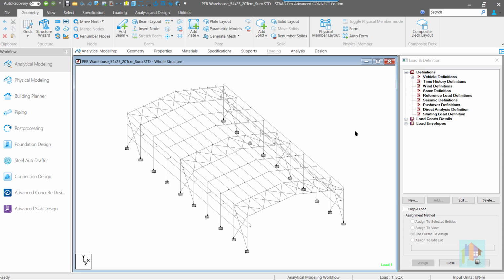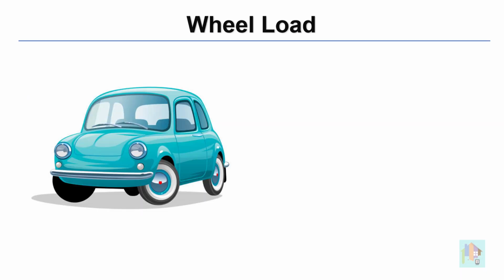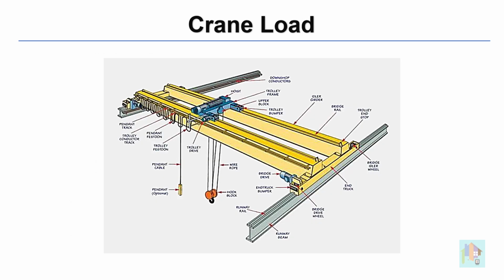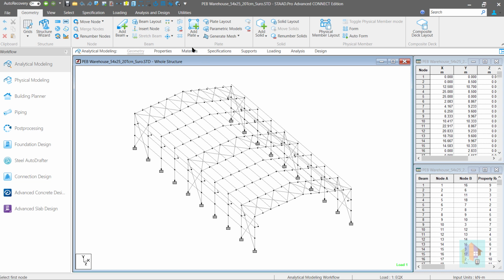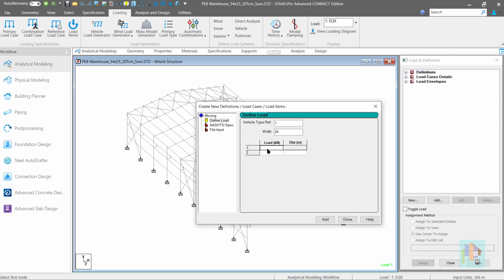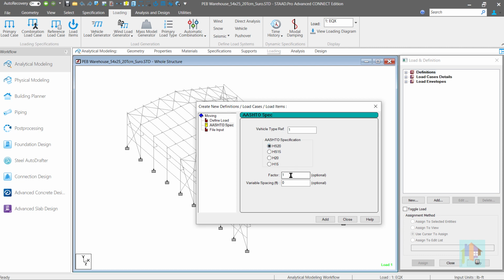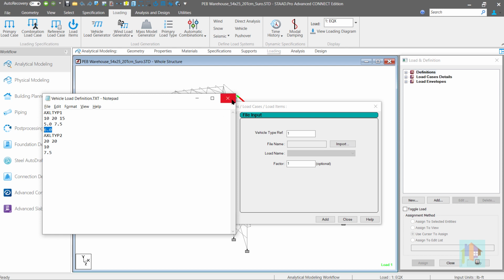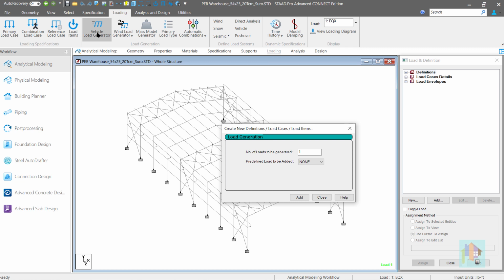Moving Load: p2 - Vehicle Definition || Wheel load & axle distance || Crane,Truck Load || AASHTO,IRC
In this video I will discuss about various components required to define a moving load in STAAD and how to add a vehicle definition with wheel load and axle distance considering different type of vehicle and crane.

** NOTE: There is a small CORRECTION related to the WHEEL LOAD ORDER - I will discuss this in the next video **

For any bridge or crane girder, load is applied on the structure from a moving vehicle and as location of the vehicle change over time, we need to find out the critical load position which provide maximum result. Though this seems like a complex process, STAAD is well capable of handling this type of load for analysis and there is a moving load feature available to generate all possible load condition.